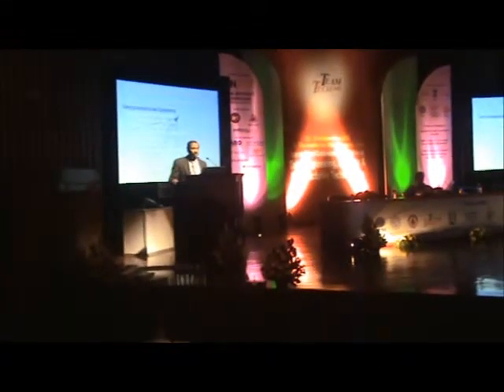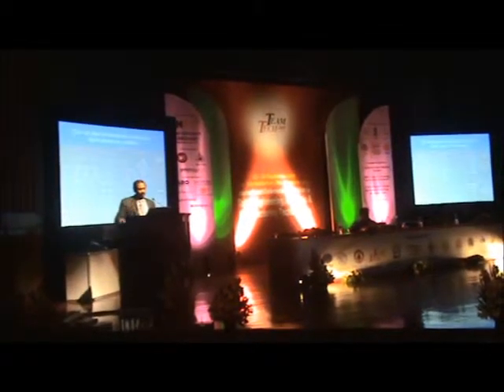Advances in Sensor Systems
A keynote address delivered in Indian Institute of Science, Bangalore 2008, under the International Conference, Systems Engineering, TeamTech.